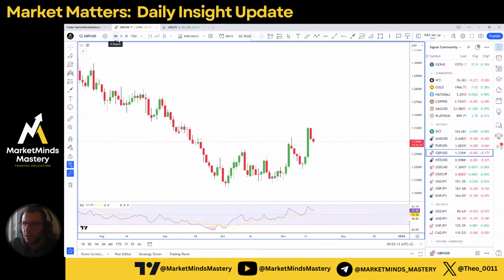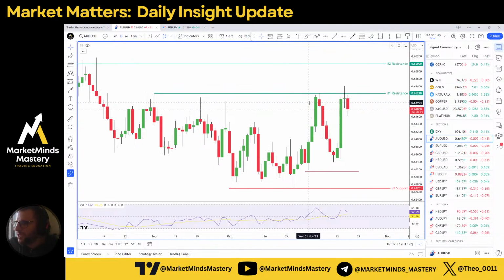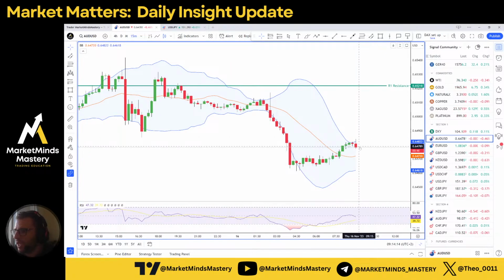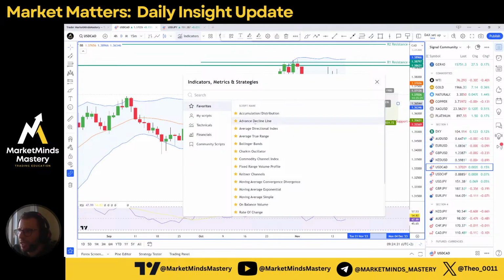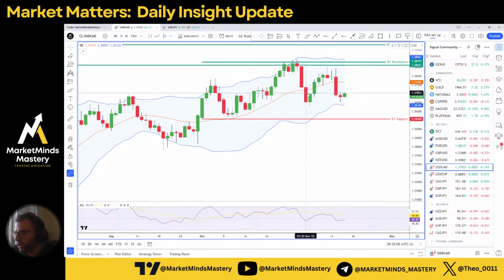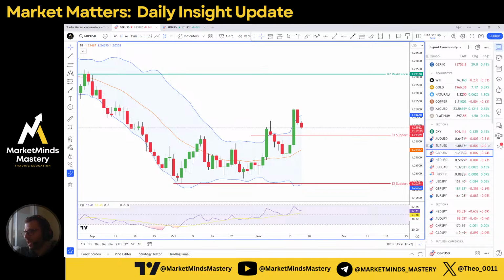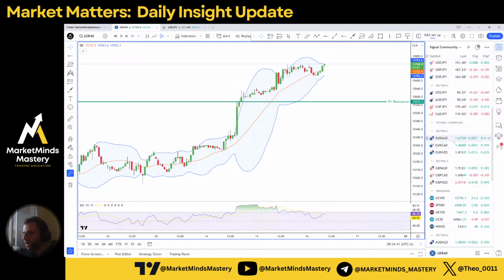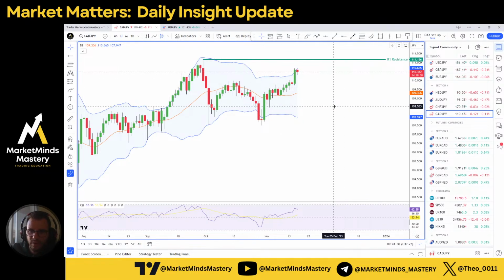Daily Market Mastery: Daily Insight Update